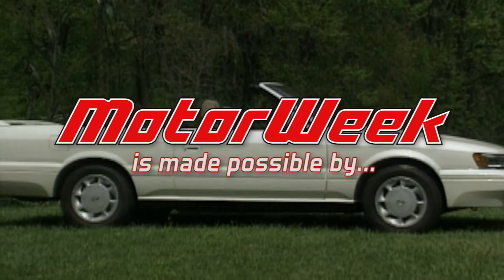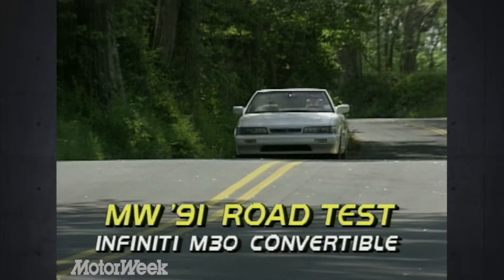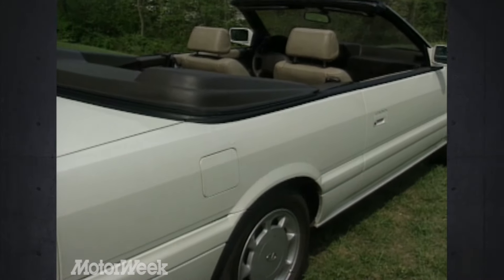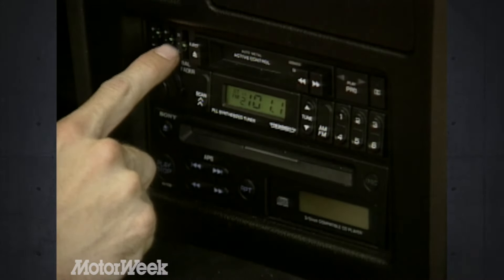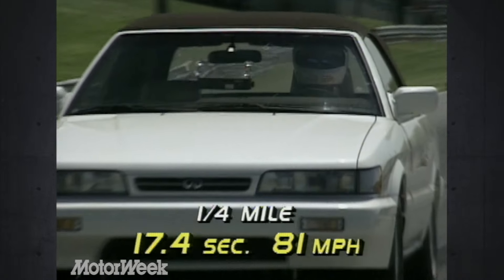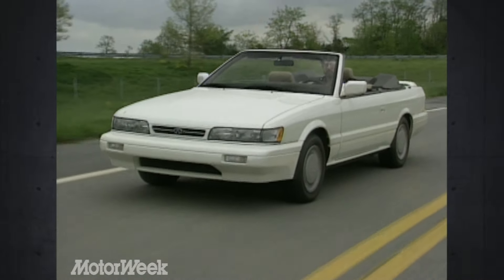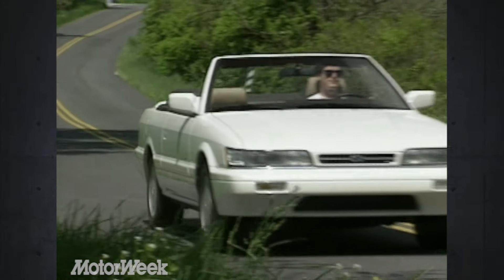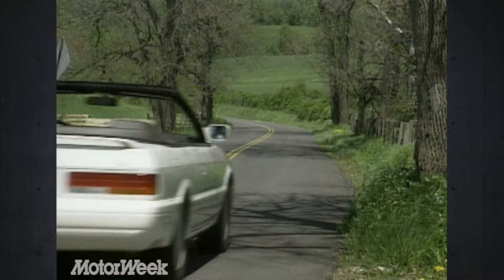1991 Infiniti M30 Convertible | Retro Review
RWD, 5-Speed, Indy Suspension, and Discs all around!?! The M30 is only a few mods away from being an amazing and attainable daily driver. What would you do to it?